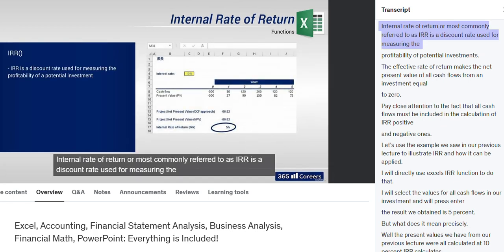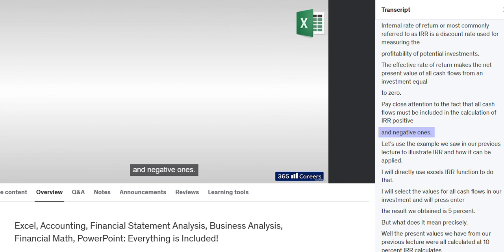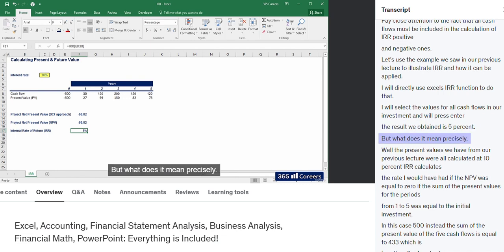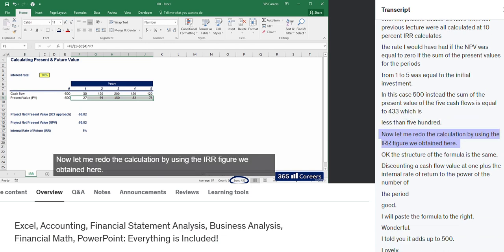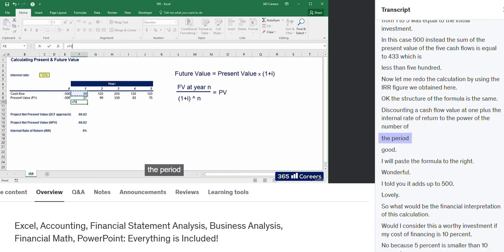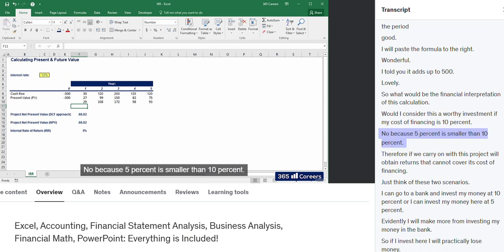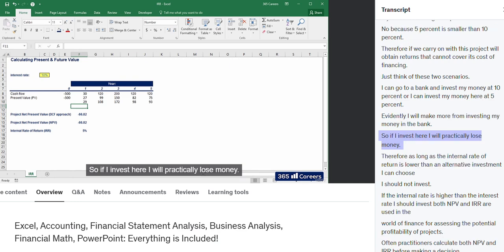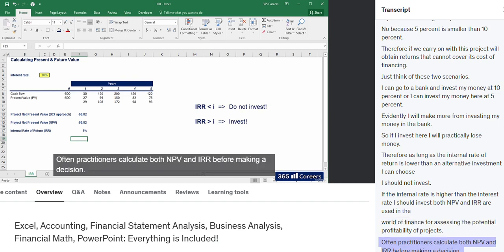Internal Rate of Return (IRR) with EXCEL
Calculating the internal rate of return.
Source : Udemy, 365 - Creating opportunities for Data Science and Finance students.